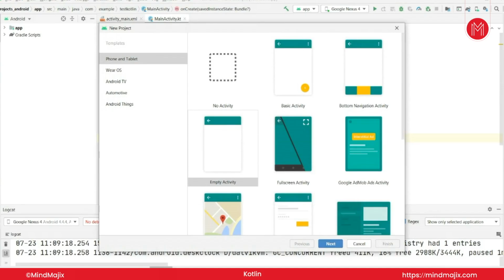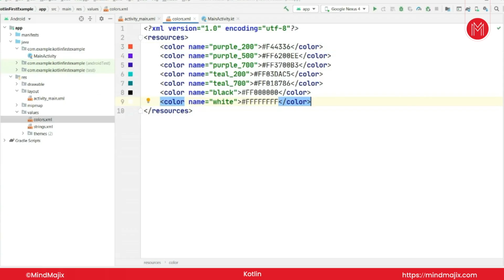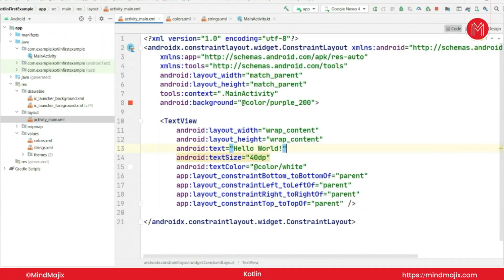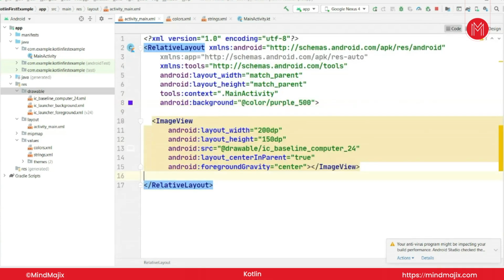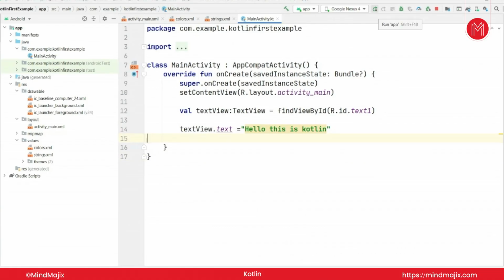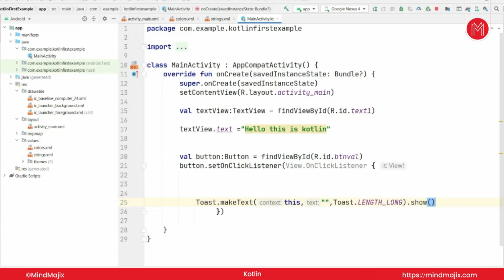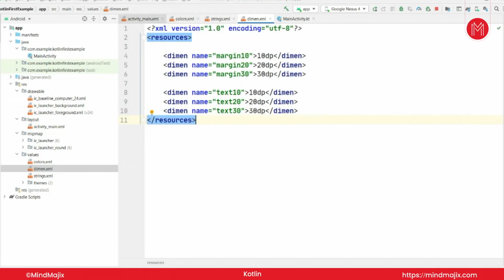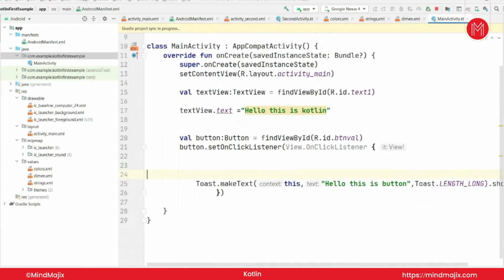Kotlin Project: Build Your First Kotlin Application | Kotlin for Beginners (2026) | MindMajix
Ready to start your journey with Kotlin programming? In this Kotlin project, we’ll build your first Kotlin application from scratch. You’ll also learn how to compile, run, and debug your Kotlin application. This hands-on Kotlin project will give you real experience in Kotlin app development and help you build a strong foundation for Android development and modern JVM-based applications.

✅ About MindMajix's Kotlin Training:
Mindmajix Kotlin Training is designed to level up your skills as a certified Kotlin developer by mastering all the key concepts of Kotlin with real-time examples. The course will walk you through the essential features of Kotlin and then progress towards working with variables, creating classes, functions, OOPs concepts, collections, etc.to build Android applications using Kotlin. Upon completion, you’ll become an expert in developing applications using Kotlin by working on hands-on projects.

🔑 Key Features
👉 24/7 Support.
👉 Real-life Projects.
👉 Get Certified.